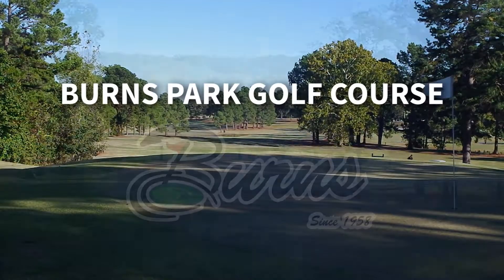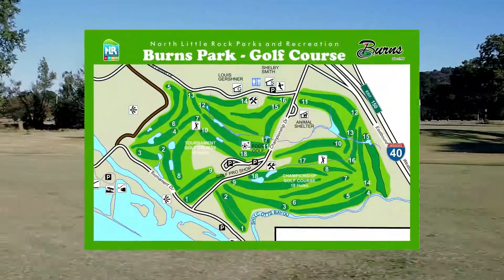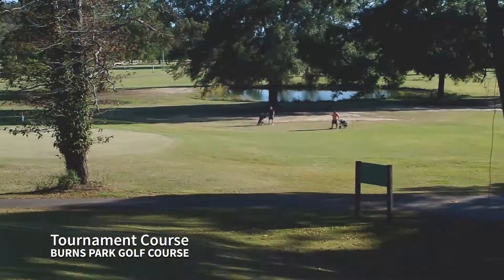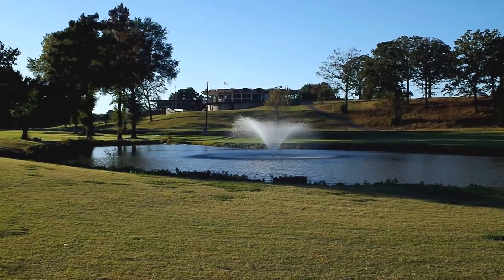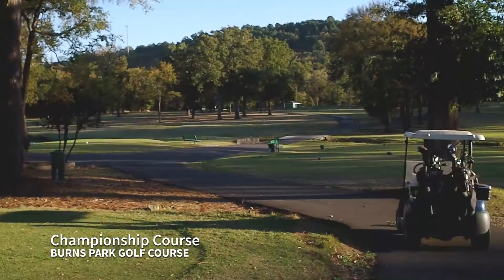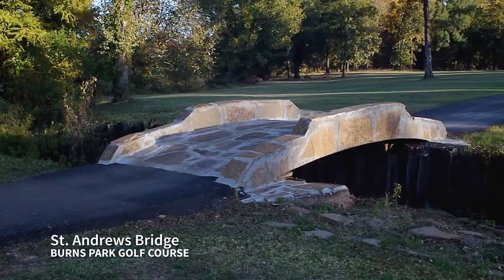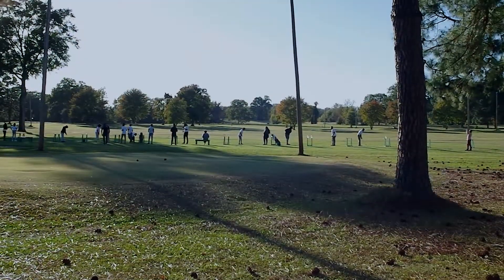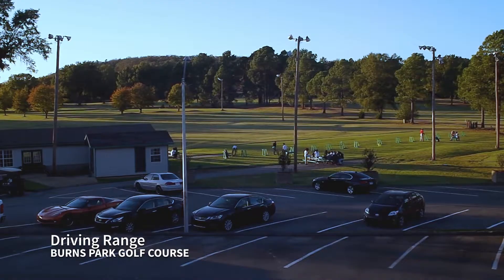Burns Park Golf Course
The Burns Park Golf Course features two public courses and a driving range for golfers of all skill levels.